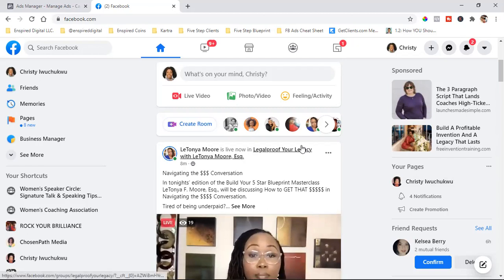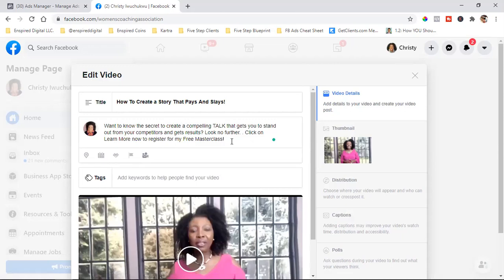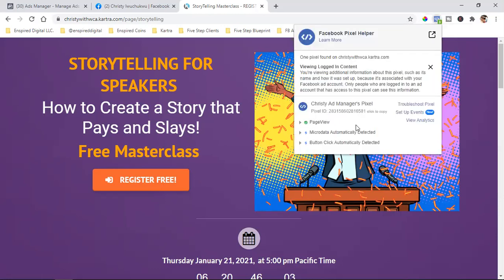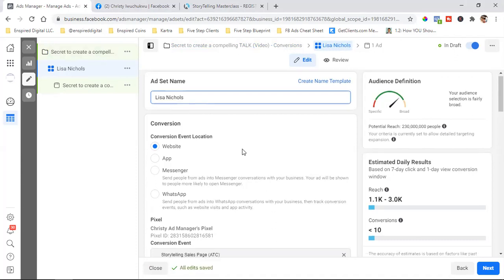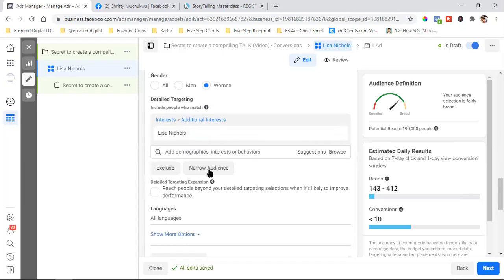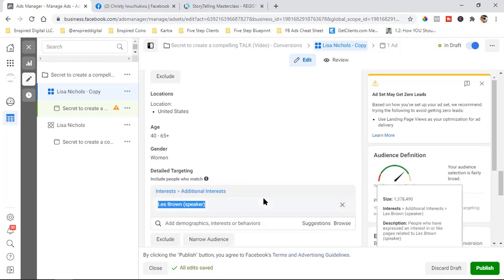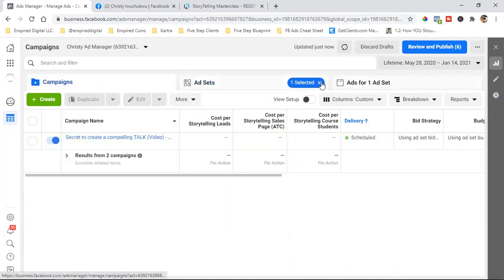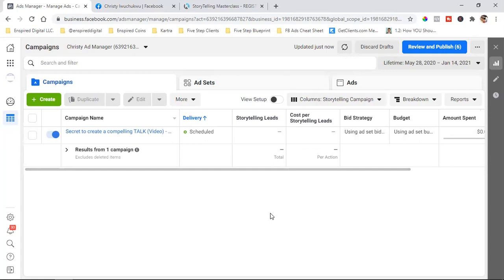CAPTURE LEADS & MAKE SALES WITH THIS FACEBOOK AD OBJECTIVE